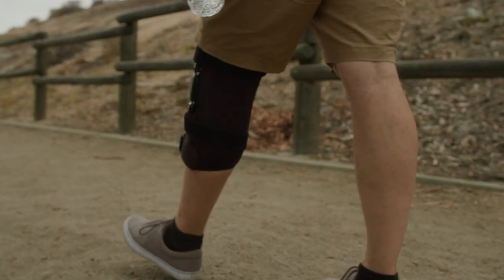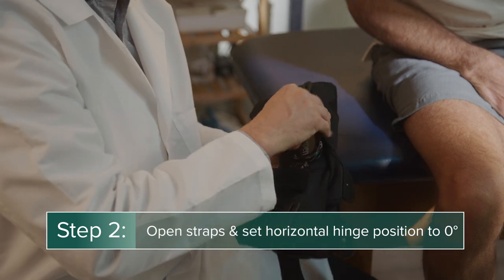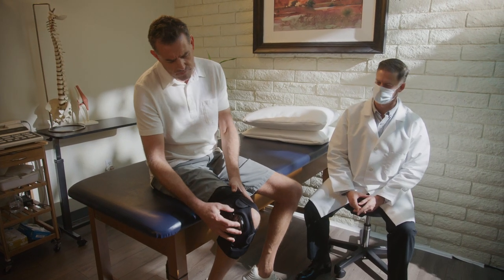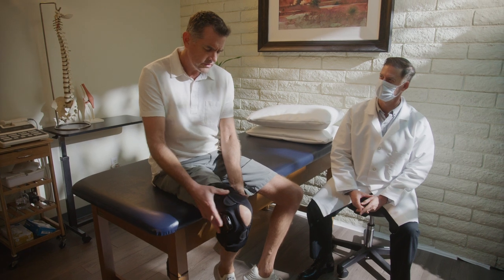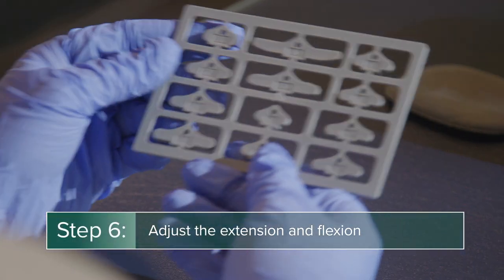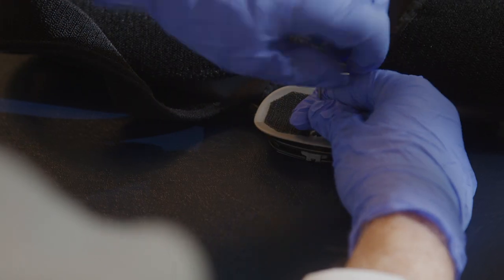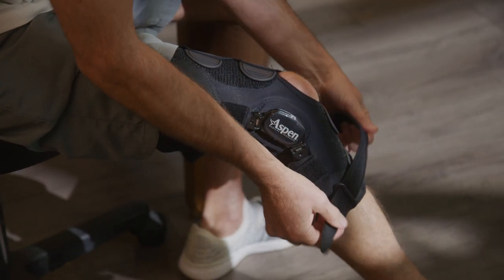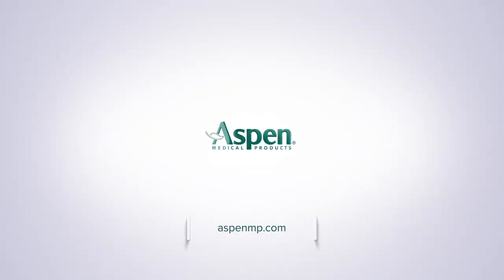Aspen OA Knee Wrap Application and Care Instructions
Learn how to apply and care for the Aspen OA Knee Wrap.

Designed to decrease knee pain and inflammation associated with Osteoarthritis, the OA Knee Wrap fits comfortably and securely to allow patients to return to a more active lifestyle. The dual hinge feature ensures even pressure distribution and allows for flexion/extension stops. The Aspen OA Knee wrap can be quickly donned and doffed as needed by the patient.